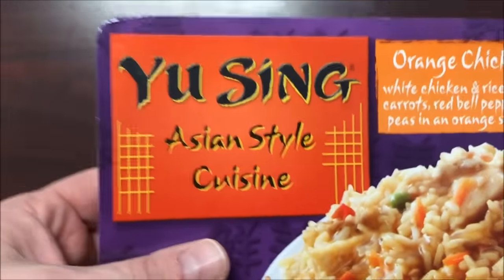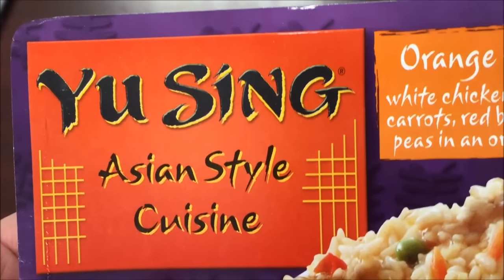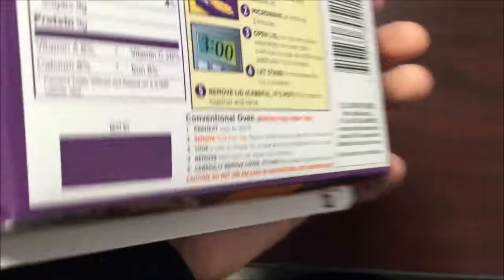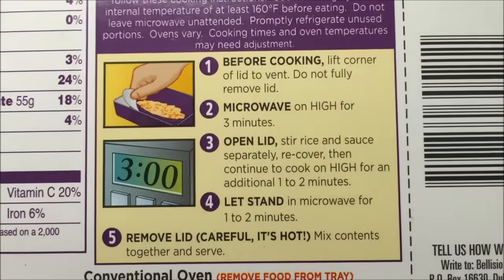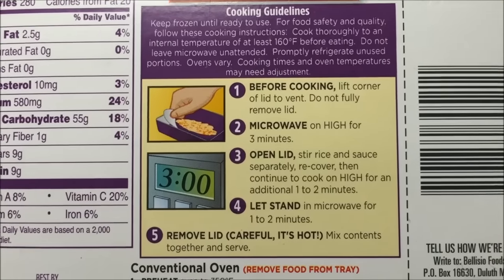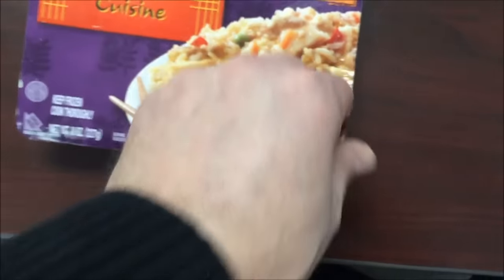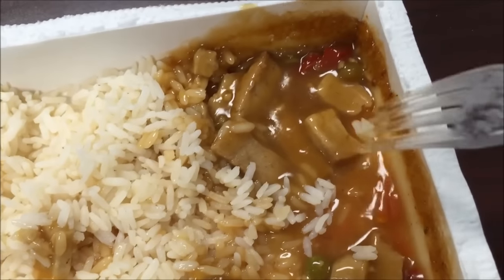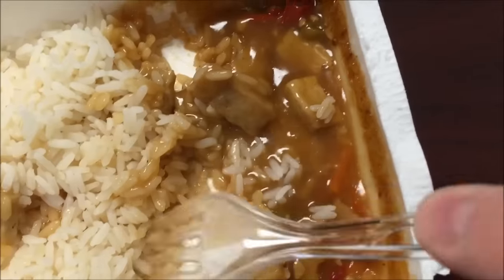Yu Sing Asian Style Cuisine: Orange Chicken Review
This is a taste test/review of the Yu Sing Asian Style Cuisine in the Orange Chicken flavor. It is “white chicken and rice with carrots, red bell peppers and peas in an orange sauce”. It is 280 calories.